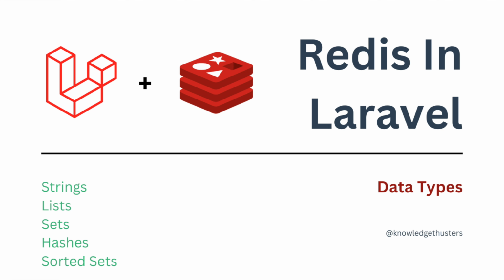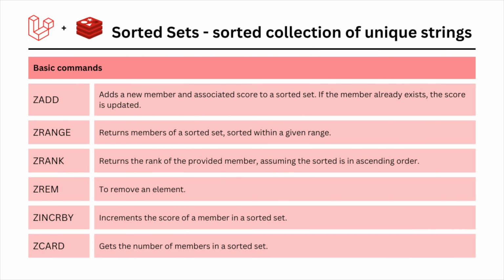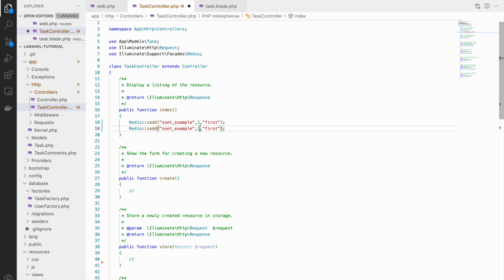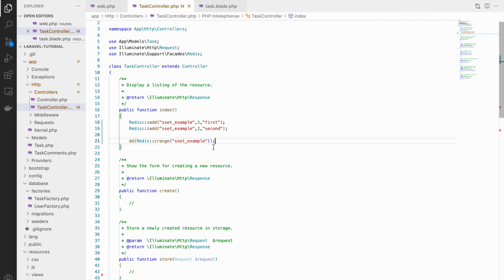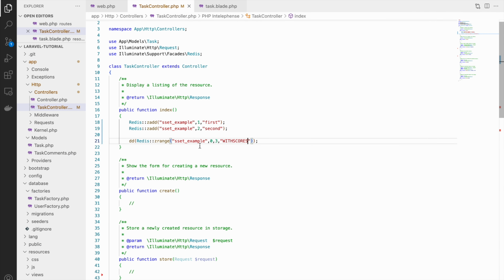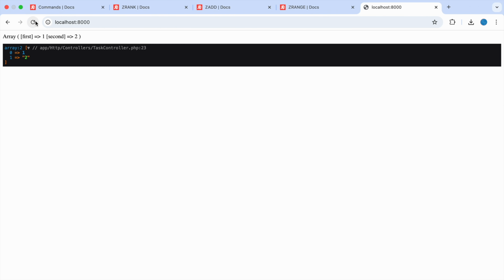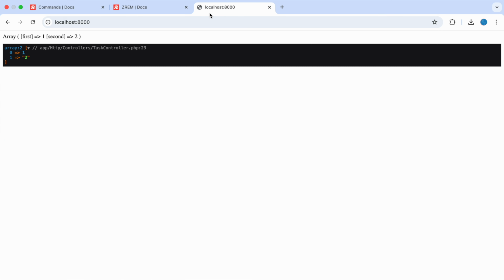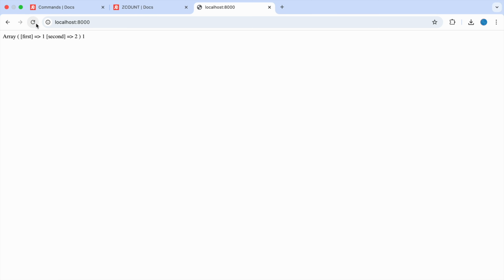Data types in Redis - Sorted Set | Redis In Laravel | Knowledge Thrusters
In this laravel tutorial, you will be able to learn about redis in laravel.
Data types in redis - Hash | Redis In Laravel | Knowledge Thrusters

00:00 - Introduction
00:15 - Hash Data types
01:00 - Add Member in Sorted Set
01:30 -  Get Member in Sorted Set
02:35 - zrank (Get rank) In Sorted Set
03:25 - zrem (Remove member) In Sorted Set
04:00 - zcount (Get count of member) In Sorted Set